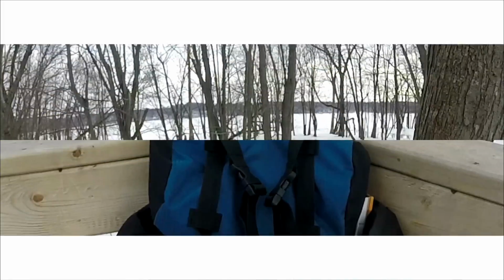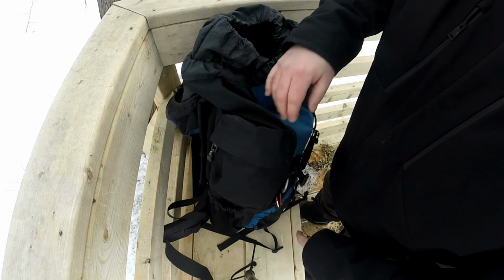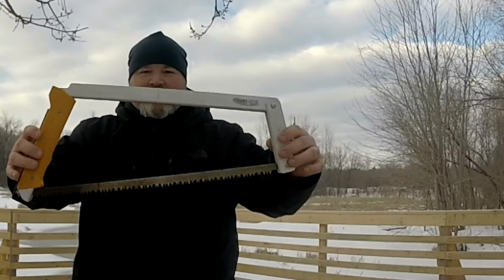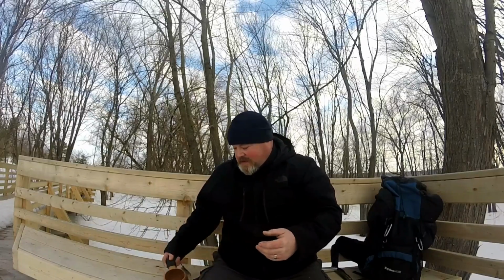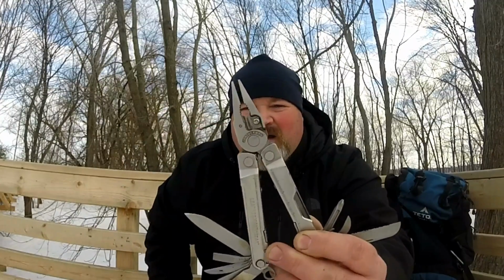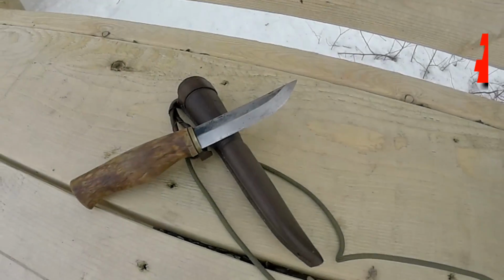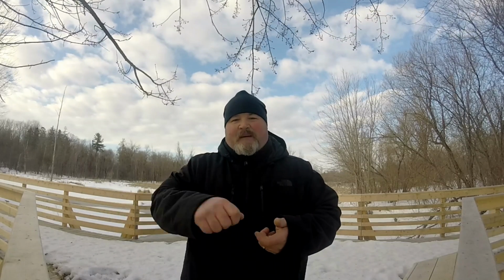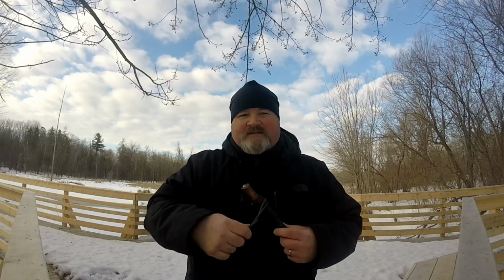Five favorite bushcraft items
5 favorite bushcraft items

I was tagged by Kevins adventures this week. the tag was to name my 5 favorite bushcraft items. I accepted and here they are. I also get to tag some channels. You will find the links below to the awesome channels I picked.